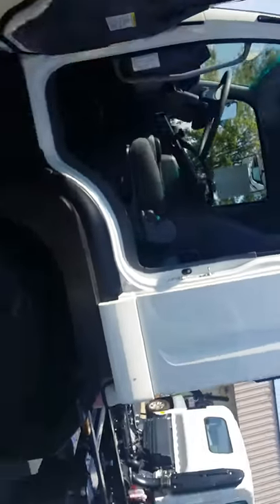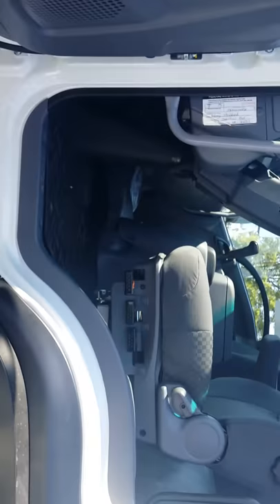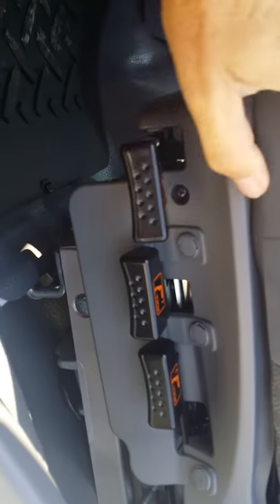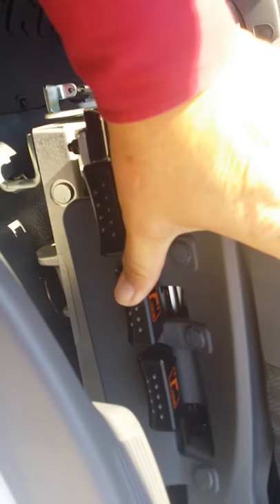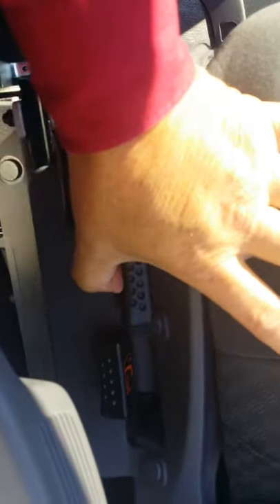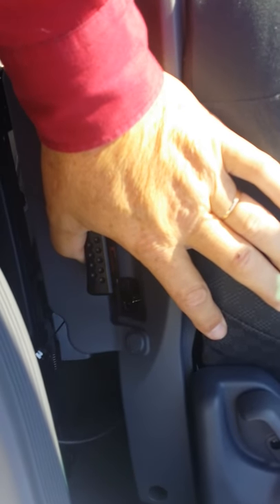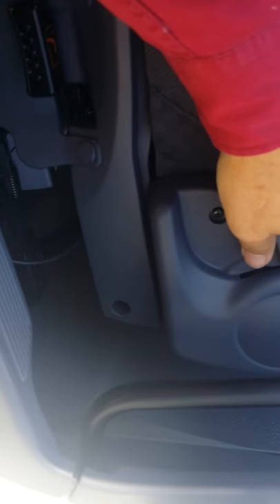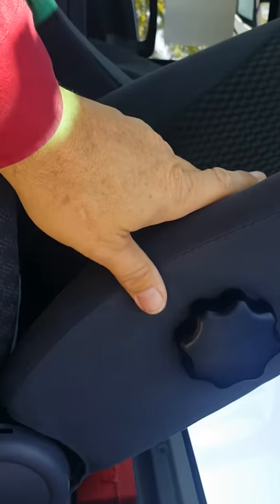How to Operate the Isuzu FTR Air Suspension Seat Features - Michael Olden of Lee-Smith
In this 'Isuzu Tip to Today' Michael Olden shares the seat bottom and seat back features of the Isuzu FTR Isuzu self level air ride seat.

Seat bottom features:
Fore and Aft
Front of seat elevation (reduces leg fatigue)
Rear of seat elevation (variable position during regional and long haul use)

Seat back features:
Reclining seat back (ergonomic seating position)
Lumber support
Inside arm rest

I look forward to working with you on your next truck!

Shoot me your truck spec requirements or your question on the Isuzu N or F series trucks.
To specialize your PSMP and equipment needs -

TO YOUR DOOR' (business) delivery available nationwide (United States) and port delivery for Alaska, Hawaii, and approved U.S. Territories.

Since 1939, Lee-Smith, Inc. is your one-stop shop for commercial trucks. Located in Chattanooga, TN and servicing the Southeast and beyond.

We have a large selection of Isuzu new and preowned (used) trucks. I look forward to speaking with you in order to better understand your business, and to provide you with the truck that meets your needs.

We have the experience to handle your trucking and equipment needs.

Cab Styles - 7 person Crew cab and 3 person Standard cab

Engines - Gasoline and Diesel